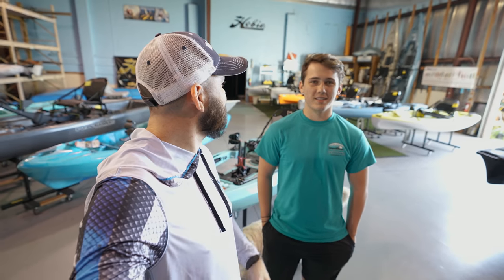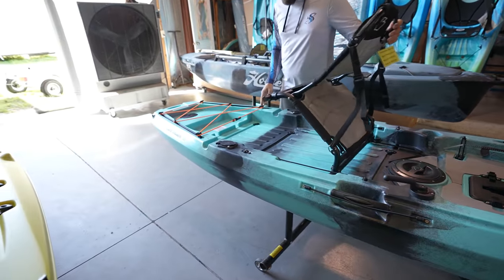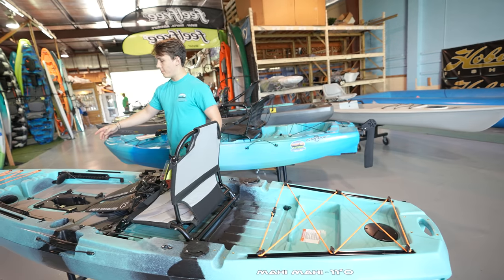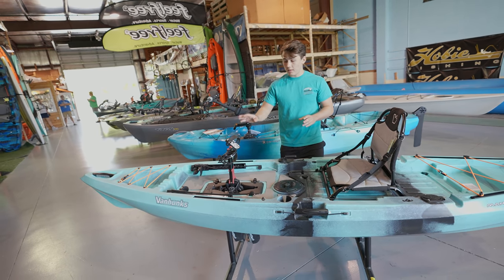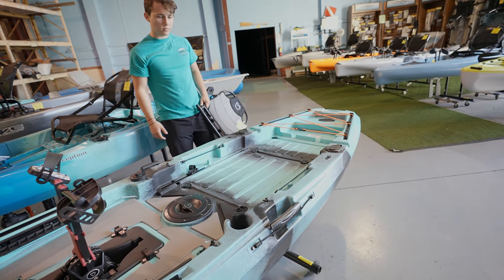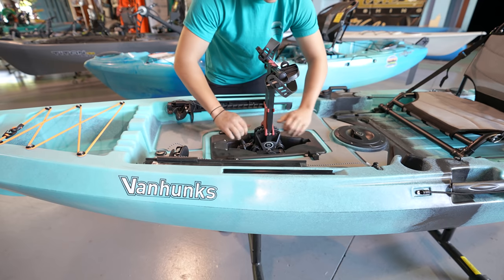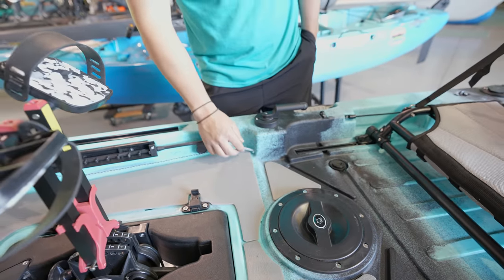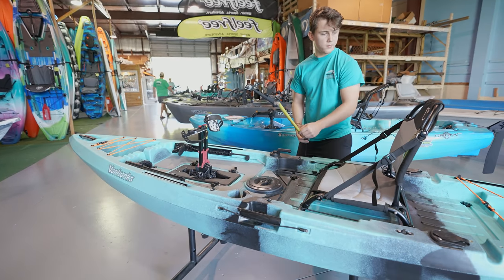Cheap China Pedal Drive kayak Worth it ???? Vanhunks Mahi Mahi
if you want to buy one which I recommend you take action now yoou can contact my friend David at Action Watersports, Auburndale, FL

Just say I sent you.

Cash: $afishingtv

Aliex Folgueira